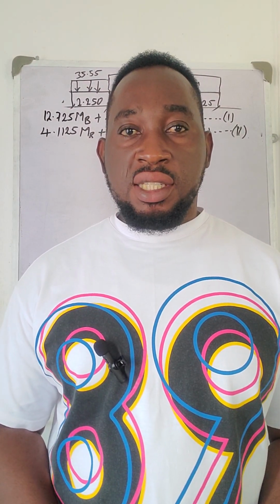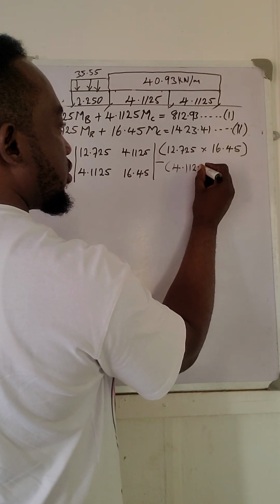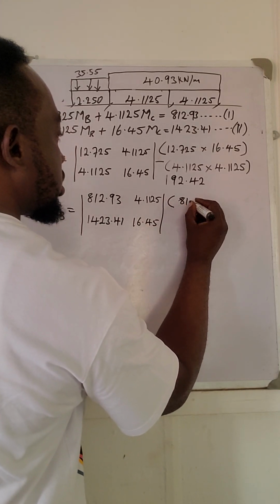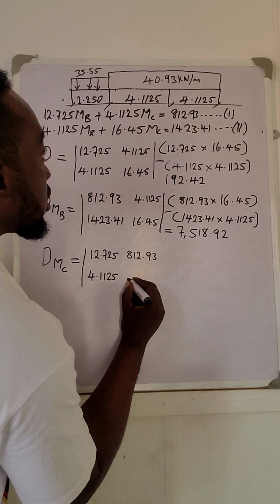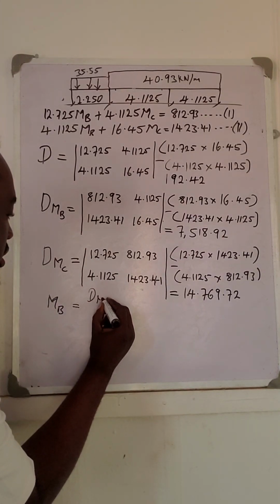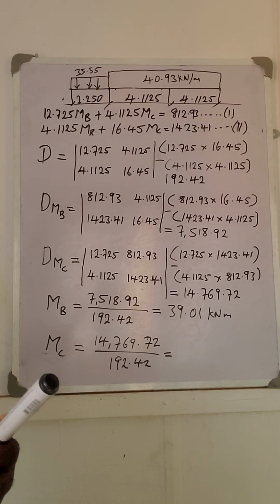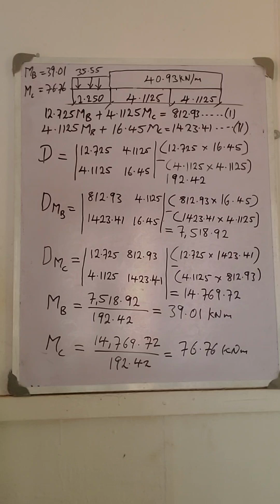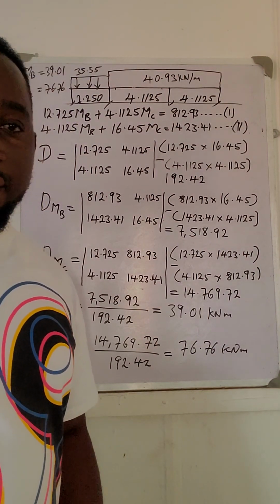STRUCTURAL ANALYSIS AND DESIGN. BEAM 1 MOMENT CALCULATION